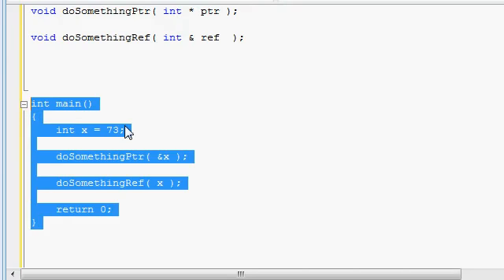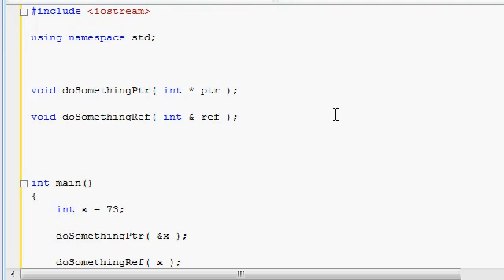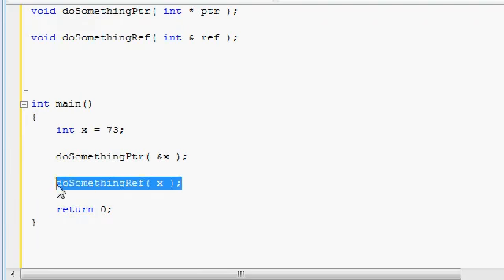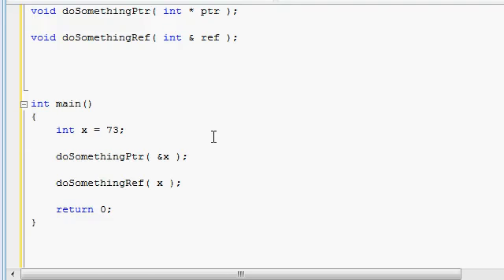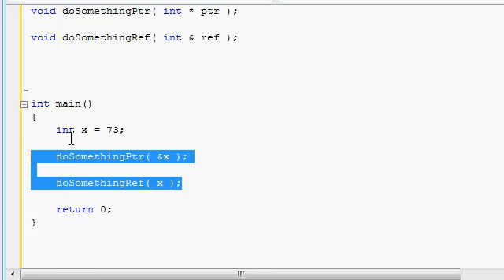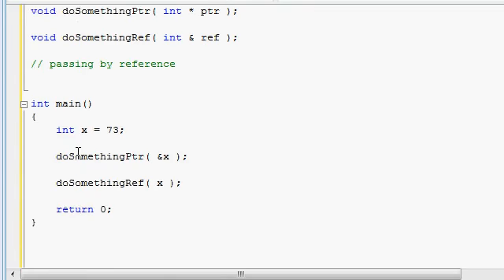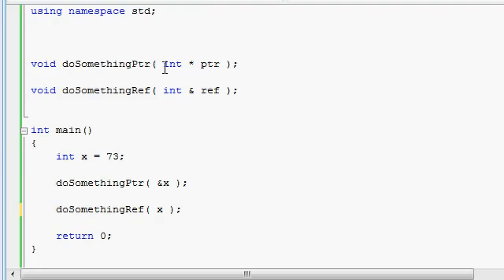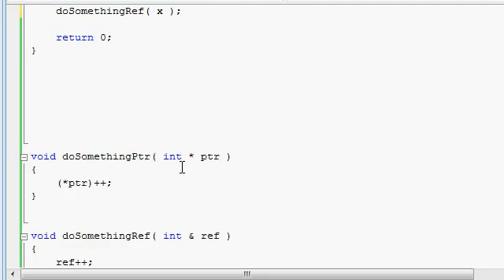C++ Tutorial (57)